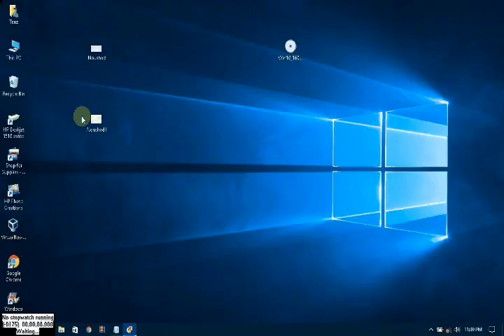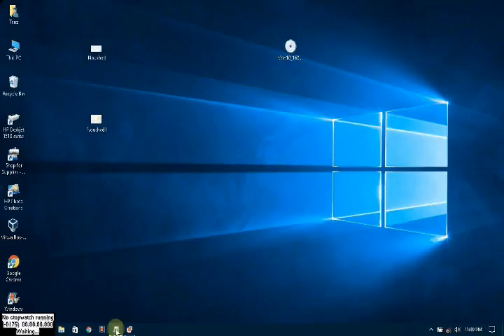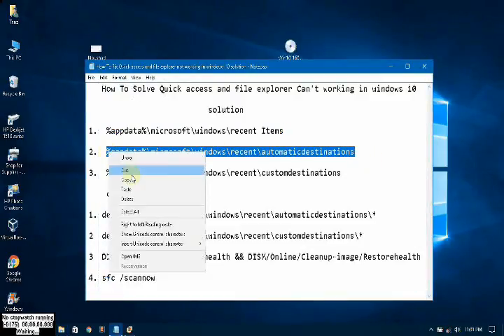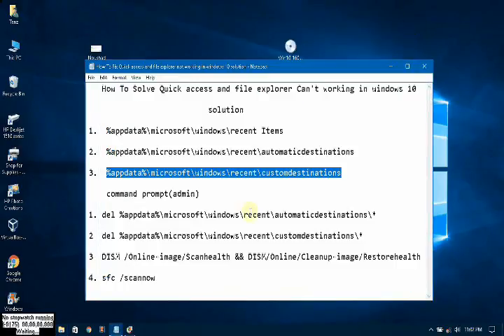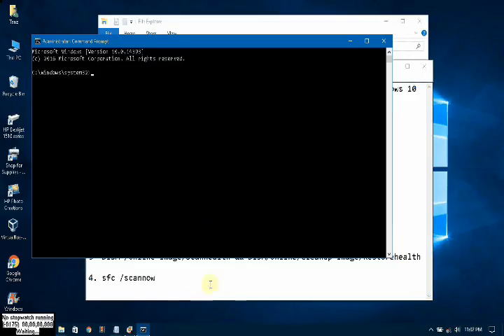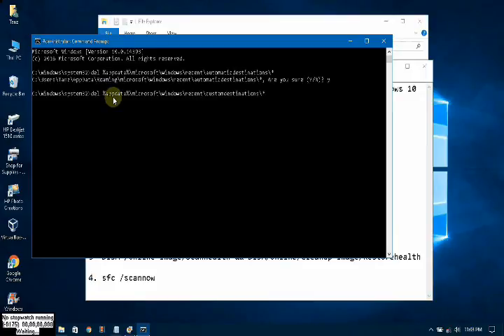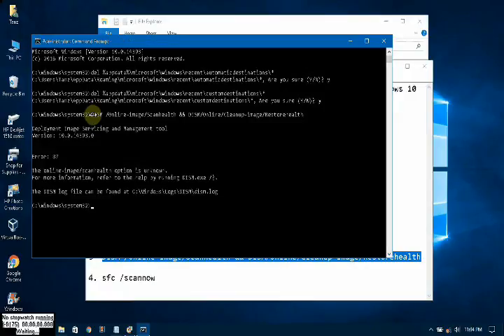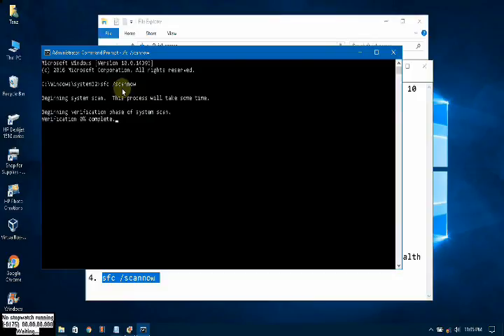How to Fix Quick access and file explorer not working in windows 10 | Solution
Published on December 18, 2016 2:27 PM
Quick access and file explorer not responding in windows 10 (Solution)
Sometimes  Getting This trouble "Quick access and file explorer not responding" Then you can Follow This Way
                              You have Solution

                         Follow this steps carefully

   * Run Commands Mentioned On This Video *

1. %appdata%\microsoft\windows\recent Items

2. %appdata%\microsoft\windows\recent\automaticdestinations

3. %appdata%\microsoft\windows\recent\customdestinations

     * command prompt admin *

1.  del %appdata%\microsoft\windows\recent\automaticdestinations\*

2.  del %appdata%\microsoft\windows\recent\customdestinations

2.  DISM /Online-image/Scanhealth && DISM/Online/Cleanup-image/Restorehealth

4.  sfc /scannow

Category
Education
License